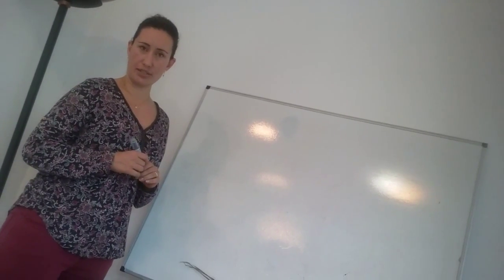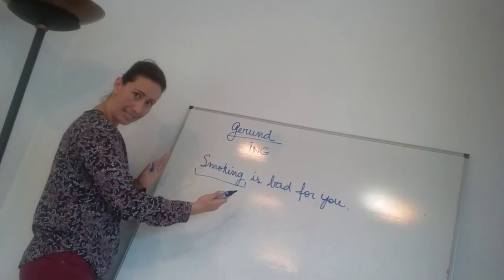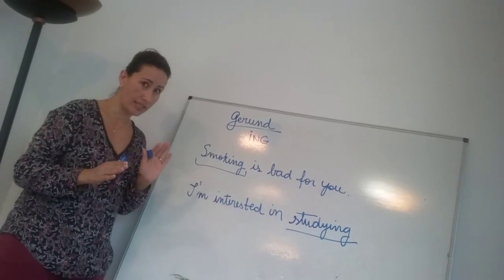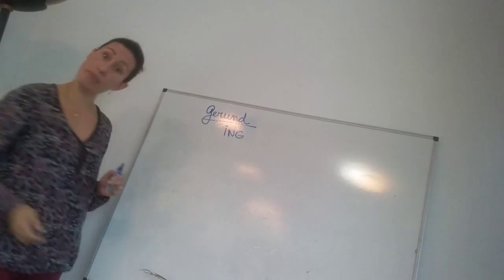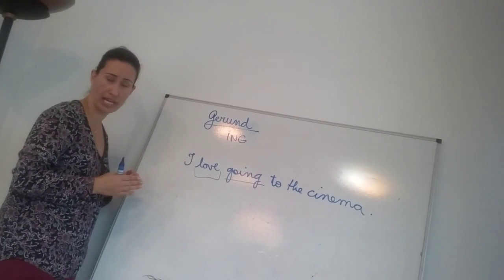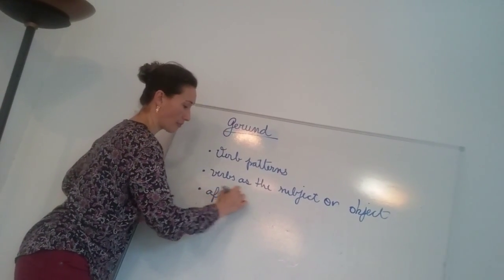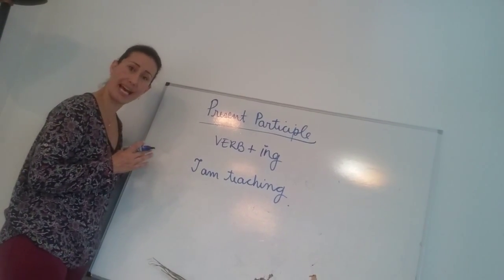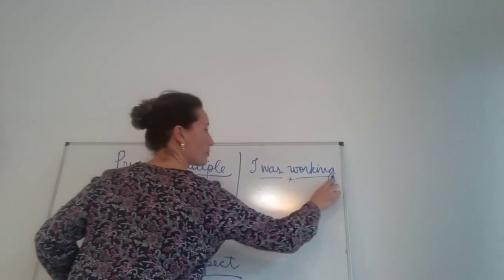Gerund x present participle - ENGLISH CLASS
English class with teacher CAMILA Sampaio